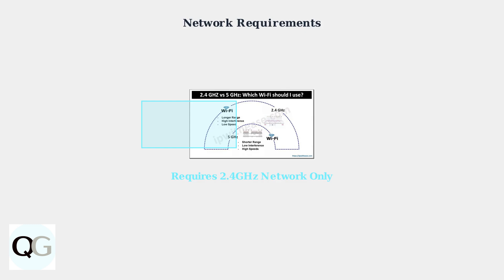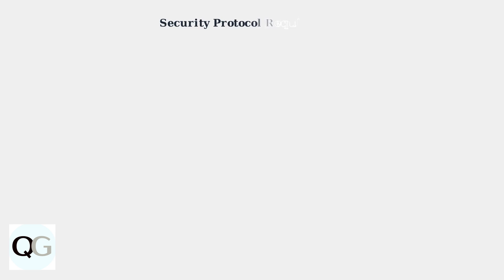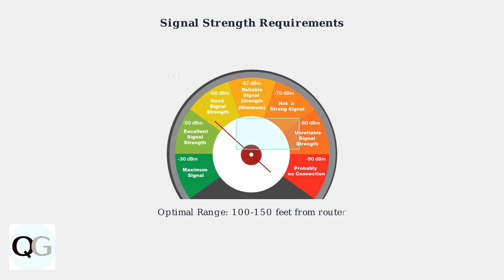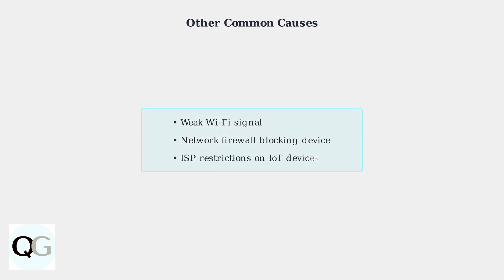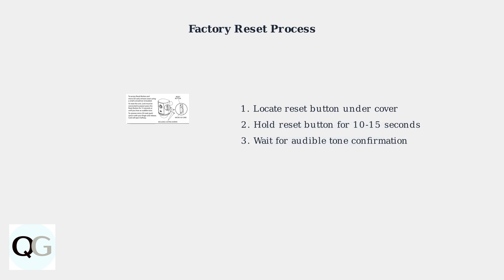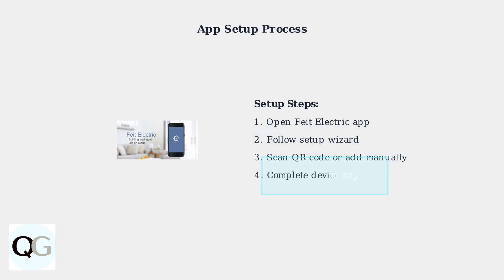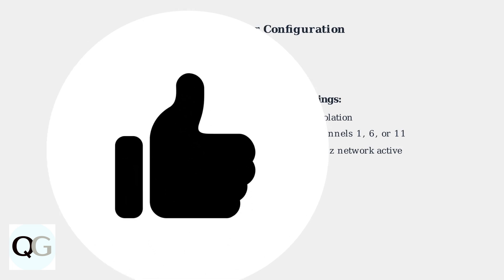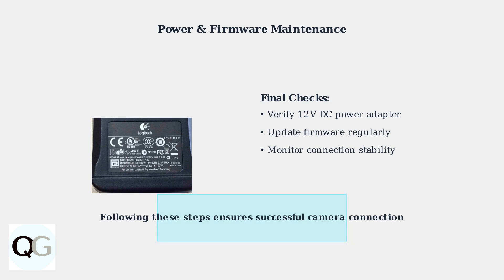How To Fix Feit Electric Floodlight Camera Not Connecting – Wi-Fi Setup & App Pairing Fix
Are you struggling to connect your Feit Electric Floodlight Camera to Wi-Fi? In this comprehensive tutorial, we guide you through the step-by-step process to troubleshoot and fix connectivity issues. Learn how to properly set up your Wi-Fi network and pair your camera with the app for seamless operation.